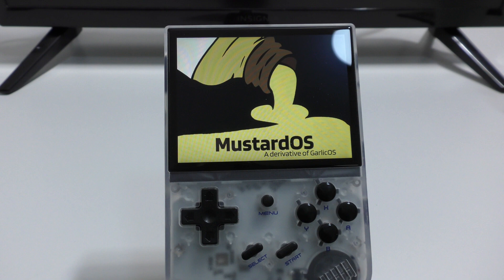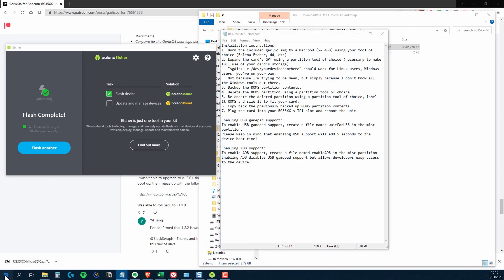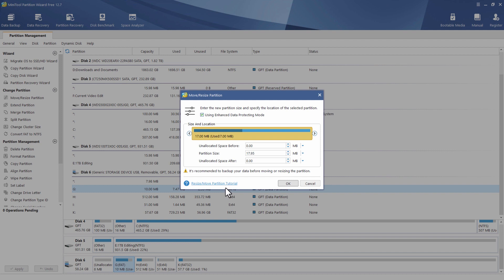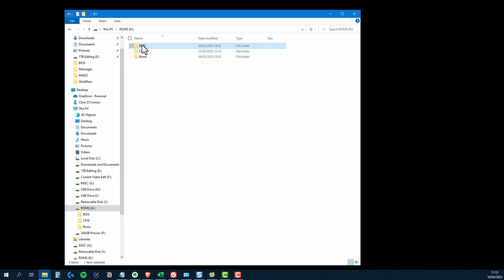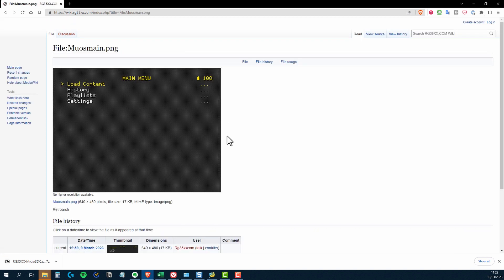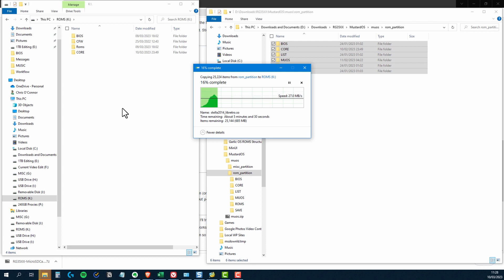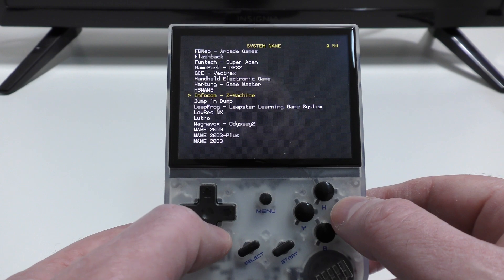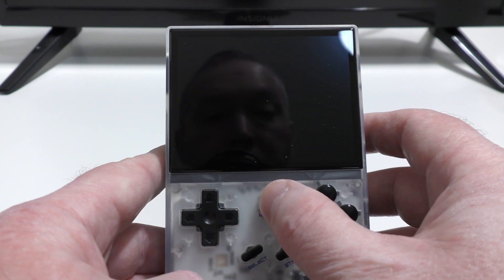MuOS for the Anbernic RG35XX - Better than GarlicOS?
A new front end for the Anbernic RG35XX. MustardOS / (now renamed to MuOS - just after uploading this video!) is something very different for the Anbernic RG35XX and does away with all the fancy themes, icons, etc. that GarlicOS uses. Instead it offers what appears to be a very bare and minimal front end, using RetroArch. But is it any good? Find out in this video.

00:00 Intro
00:19 Prerequisite for running MustardOS / MuOS
02:39 Resizing and labelling partitions
05:58 Checking the GarlicOS install
06:43 RetroArch and cores
07:08 A decision to make - TF1 or TF2?
08:25 Another option for Miyoo Mini OnionOS users
09:00 Booting up with ROMs and checking GarlicOS is working
09:24 Prerequisites satisfied and ready to install Mustard OS
10:20 Downloading MustardOS / MuOS
10:40 How to install MustardOS / MuOS
12:35 Booting up the RG35XX with MustardOS / MuOS
13:39 Creating playlists
16:58 Using the Menu button
17:00 Summing things up

Where to get an Anbernic RG35XX
Amazon US

NOTE: Please note that some of the links in this description may be affiliate links and I might receive a commission if you click on those links and subsequently buy something. This does not result in any additional cost to you. Be aware that if I’ve reviewed something then you can be sure I’ve personally used it and tested it thoroughly, and you’ll always get my honest and unbiased opinion, warts and all.